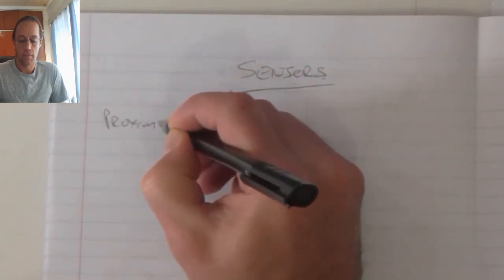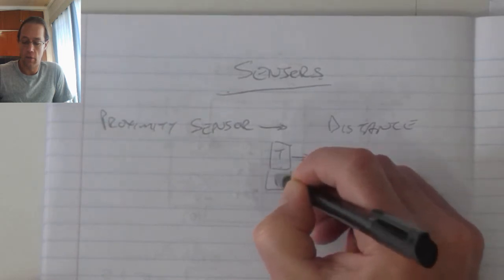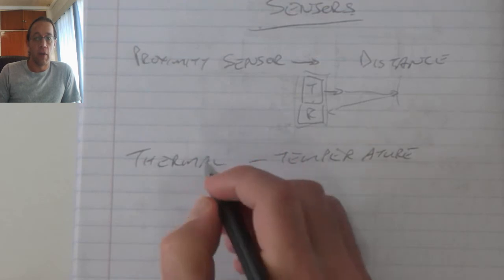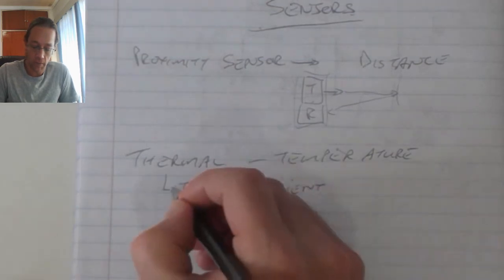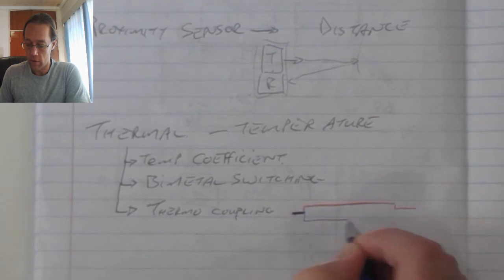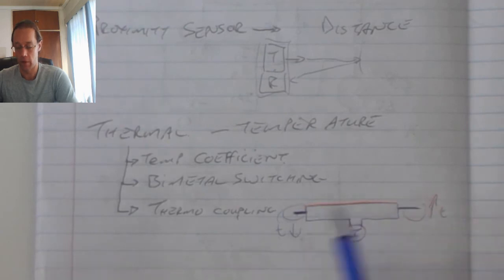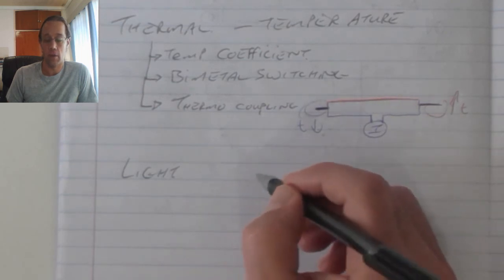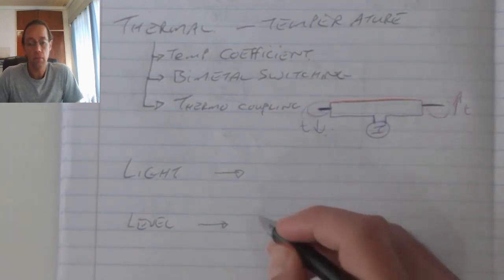Programmable Logic Controllers (part 6)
Sensors (Proximity, Temperature, Light and Level